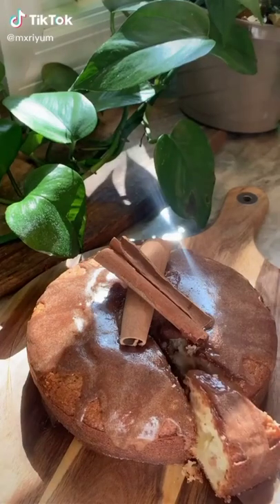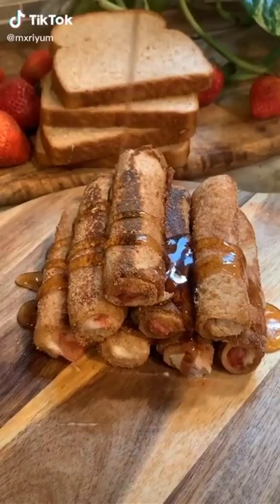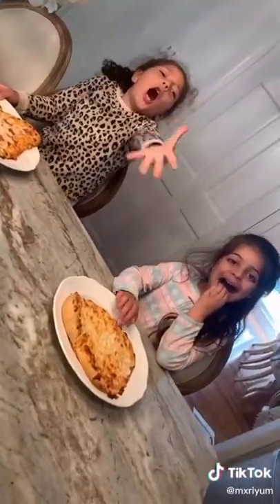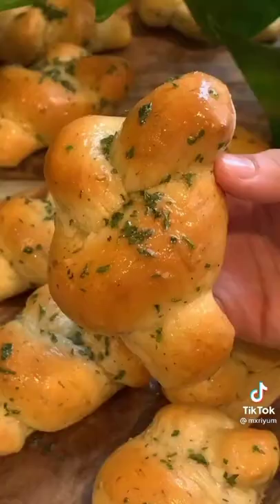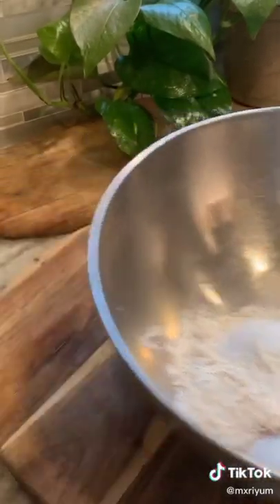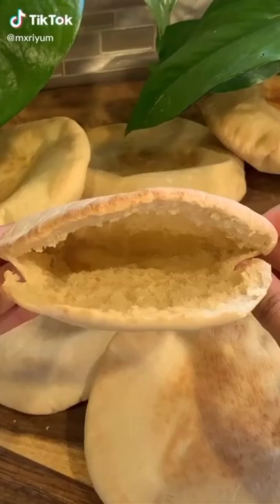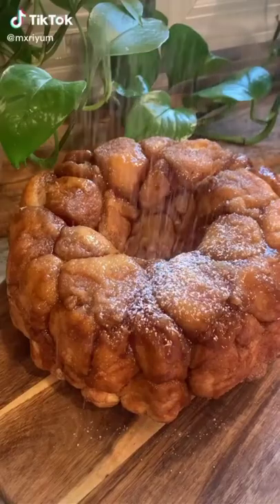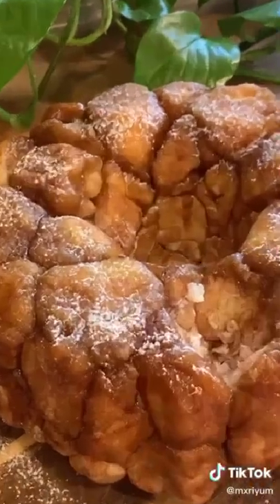Cooking Vlog | Easy Deserts compilation